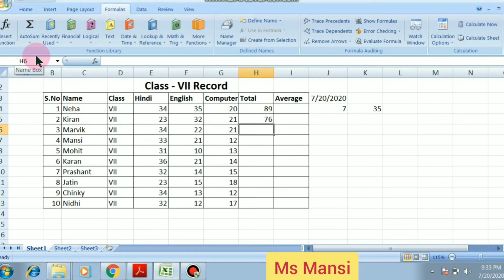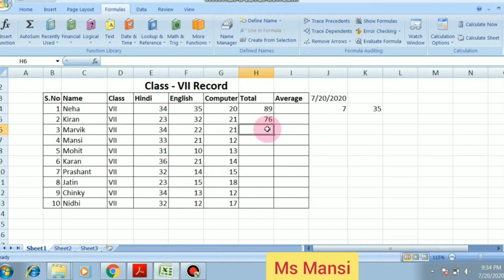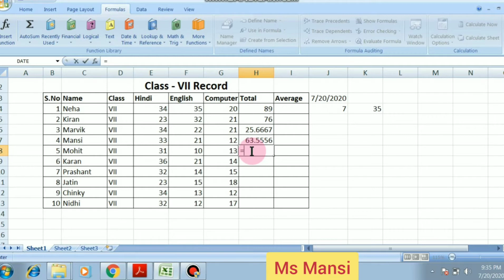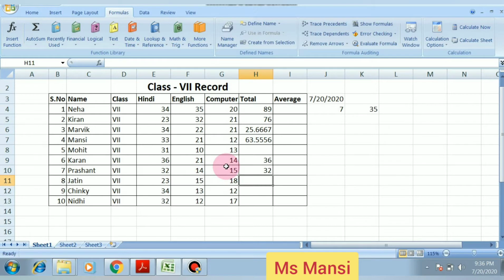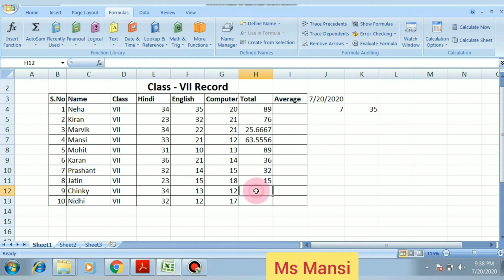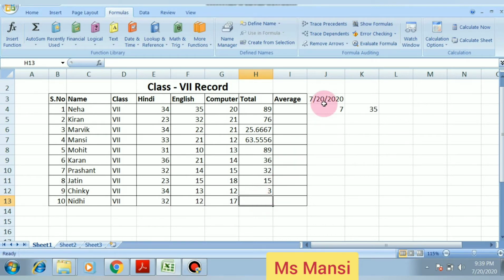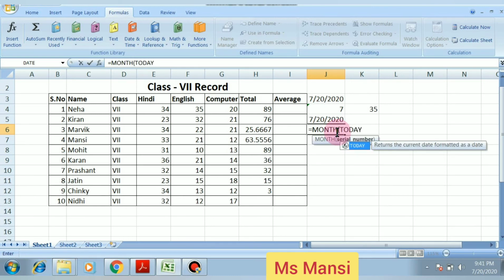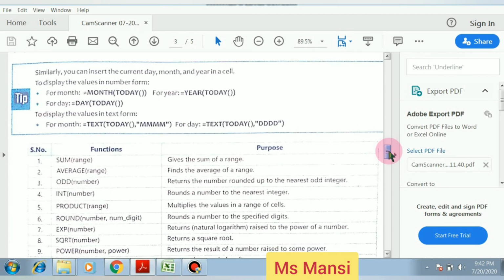How to apply Common functions in MS Excel?